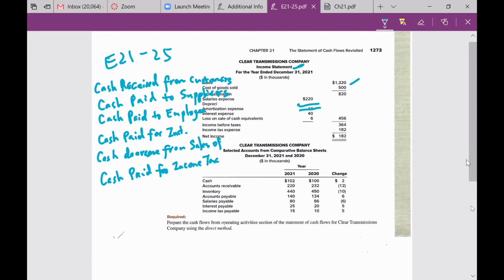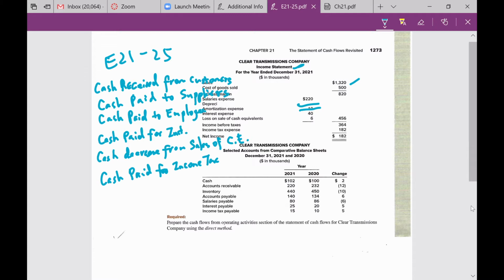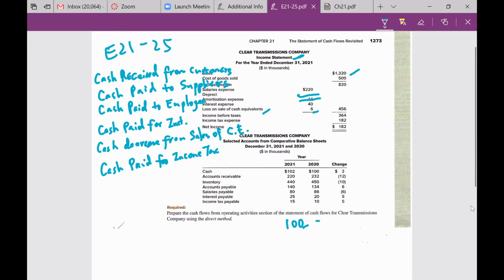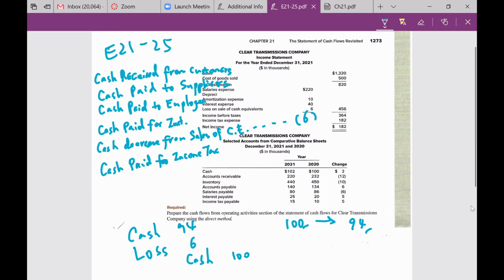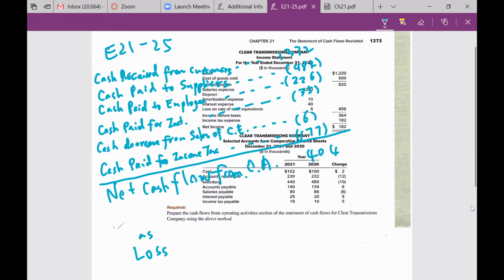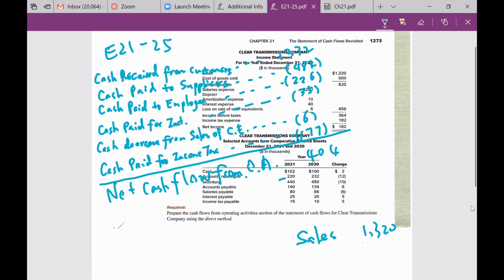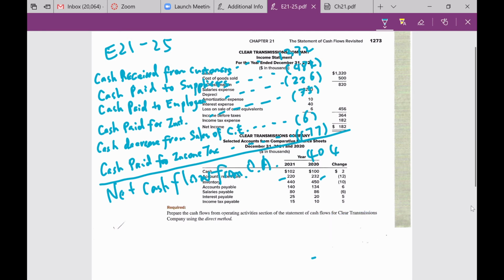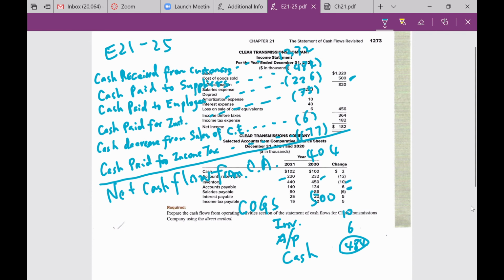BUS 121B Chap 20 (8)